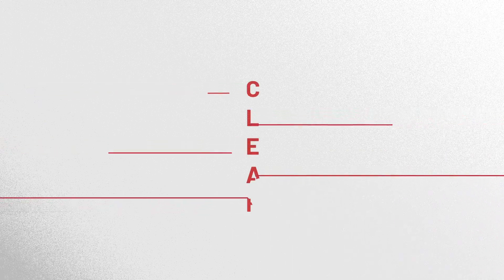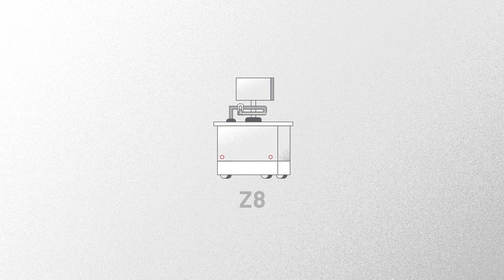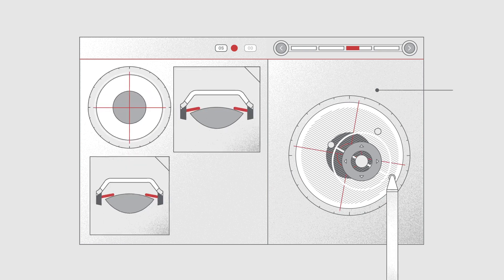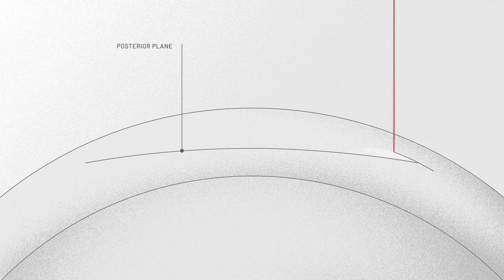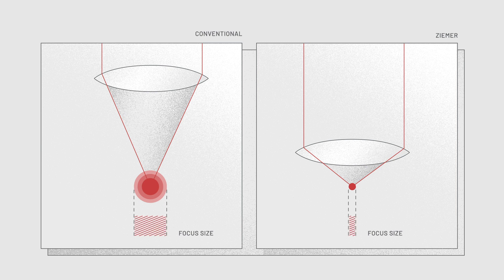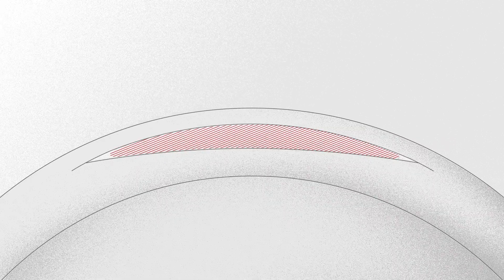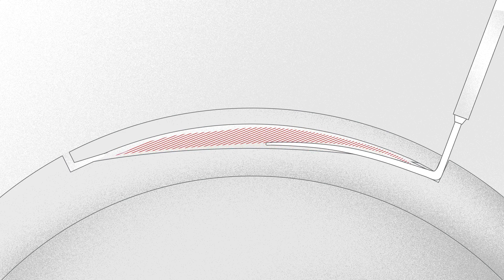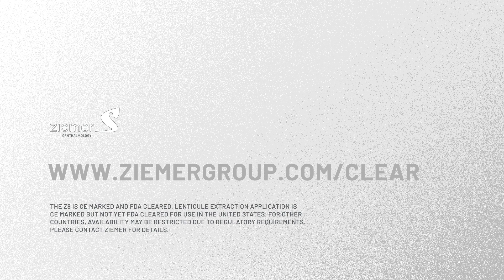CLEAR – The new Lenticule Procedure by Ziemer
“Corneal lenticule extraction for advanced refractive correction (CLEAR) is a newly developed application from Ziemer for the treatment of myopia and astigmatism. This video explains the guided extraction, the centration options as well as the low energy concept of this new application "CLEAR".
To learn more about Ziemer’s cutting-edge lenticule extraction procedure on Z8 platforms

Centration Options | Guided Extraction | Low Energy Concept | Laser Vision Correction

C  Corneal
L  Lenticule
E  Extraction for
A  Advanced
R  Refractive Correction